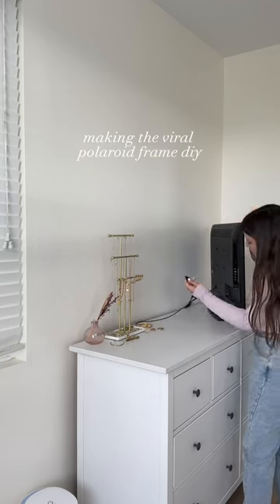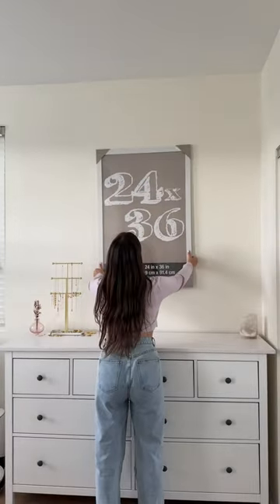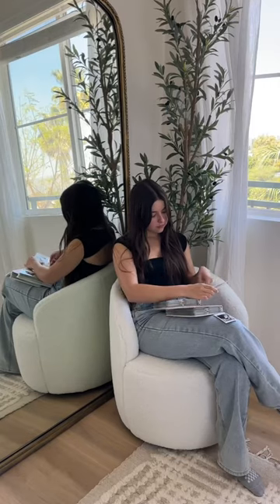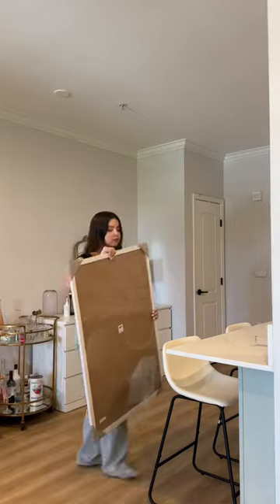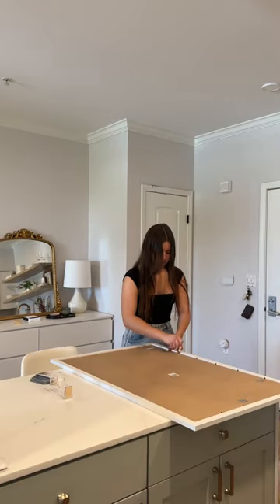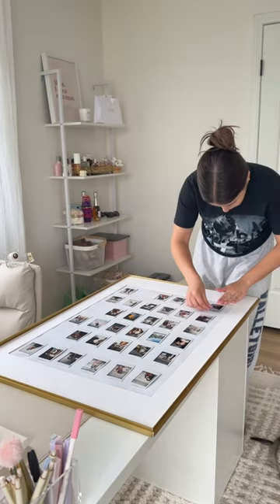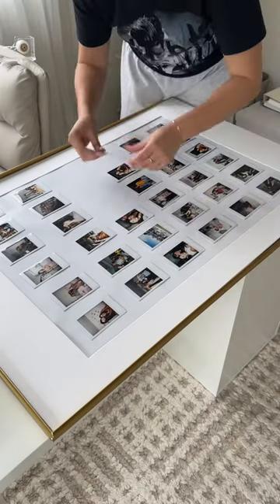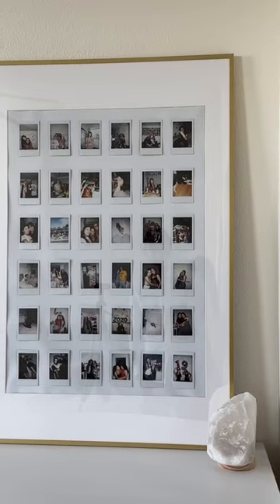making the viral polaroid frame diy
my version of the viral polaroid frame diy. perfect lil apartment decor / home decor

gold frame